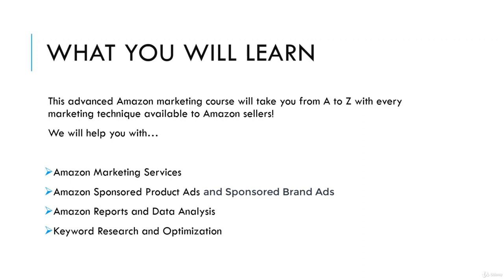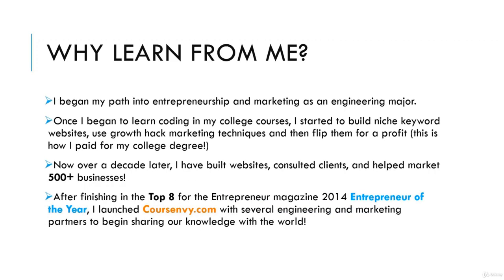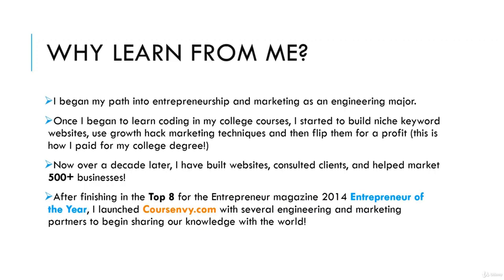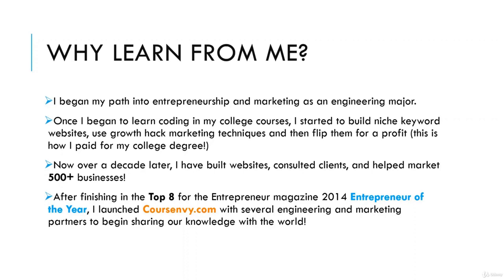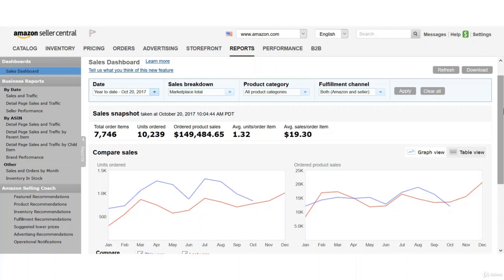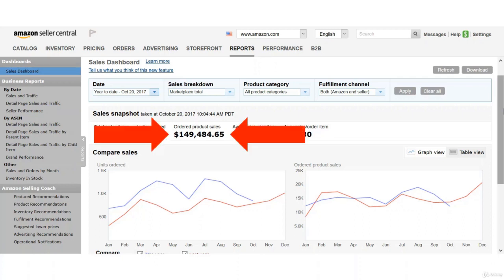1 Introduction to Advanced Amazon Marketing 2